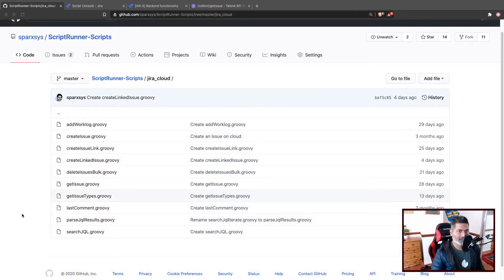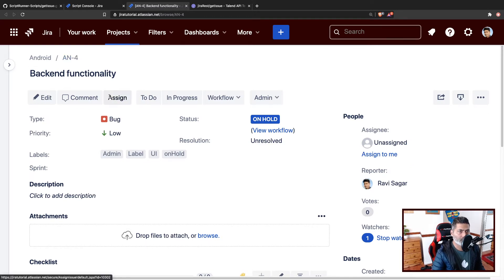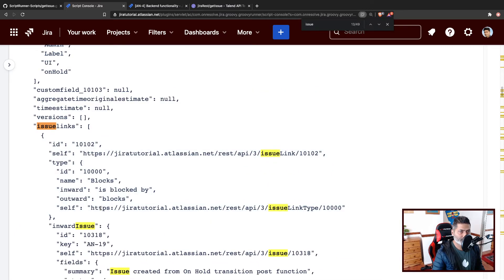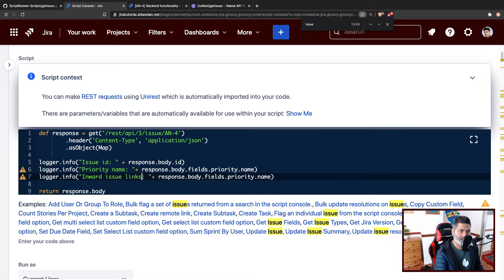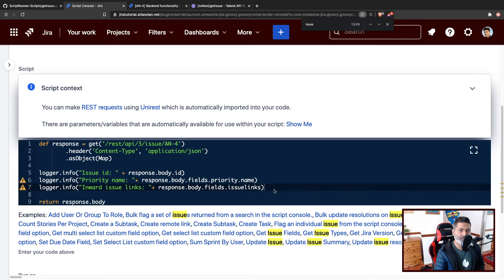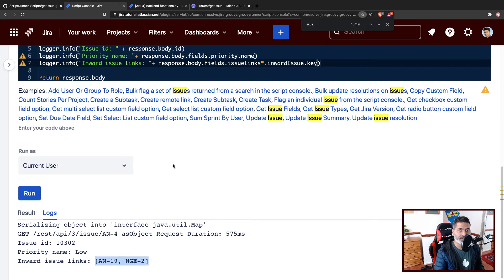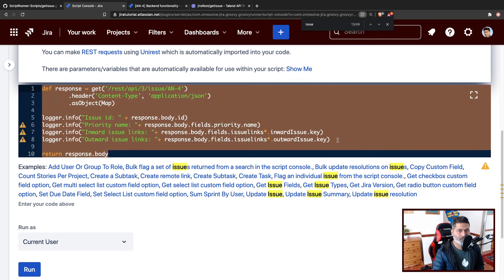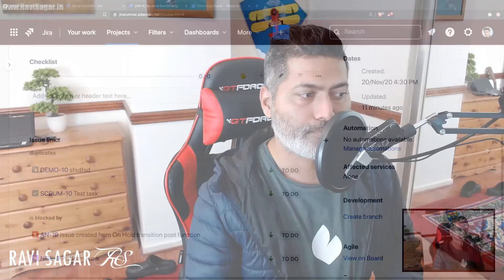ScriptRunner for Jira Cloud - Get Issue Links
I want to cover this simple example where we will learn how to fetch the linked issues both inward and outward using ScriptRunner for Jira. In the next video we will create a post function to do something with those linked issues like adding a comment on them :)

Endpoint: Get /rest/api/3/issue/AN-4

1. Jira Quick Start Guide (Book)
3. Jira 7 Guide for Administrators and Developers (Video course)
4. Jira 7 Essentials (Video course)

5. Google Apps Script tutorials

Social